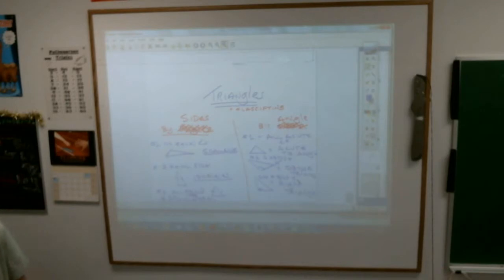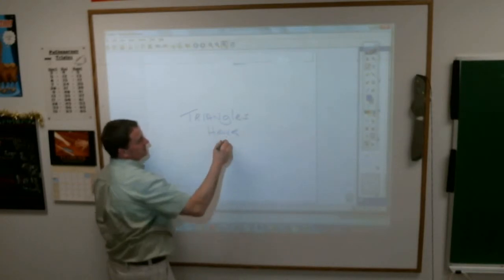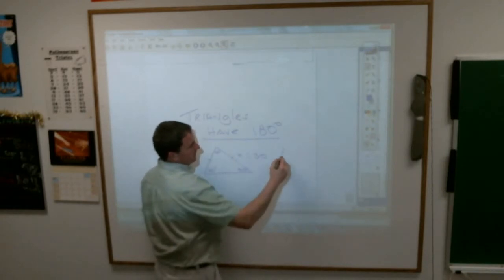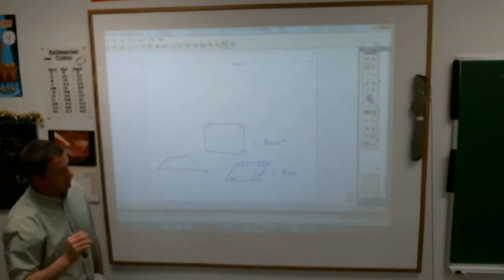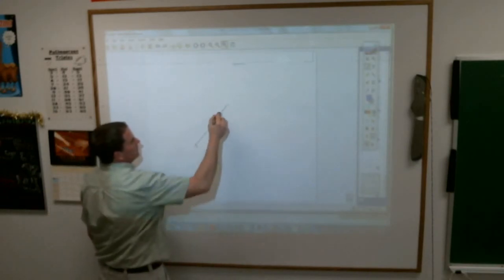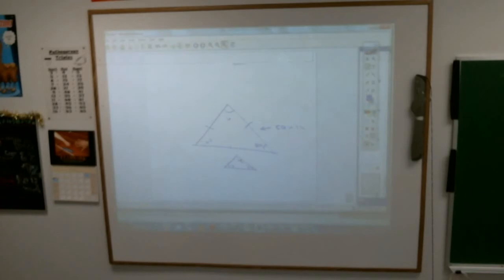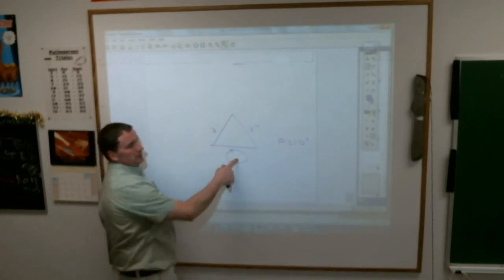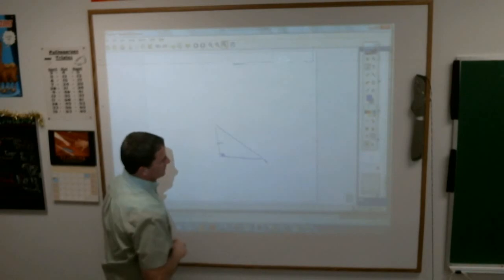6 Triangles 93